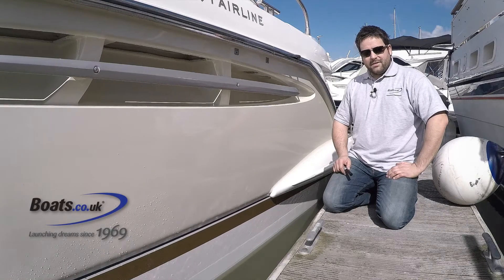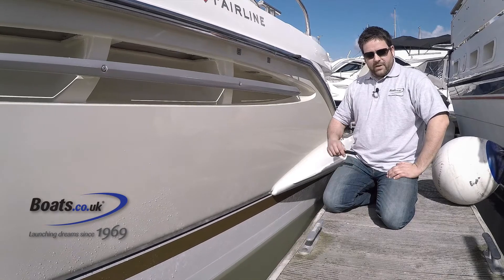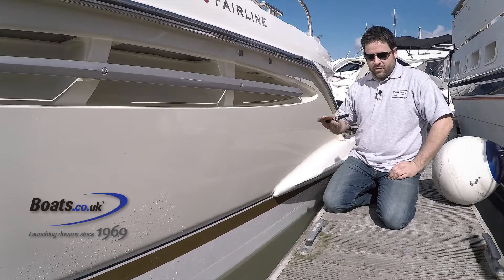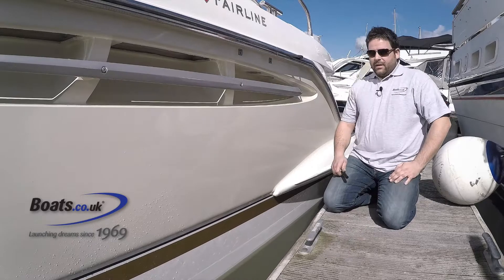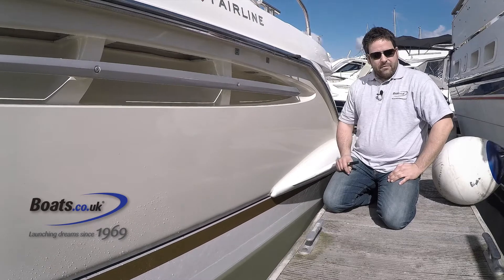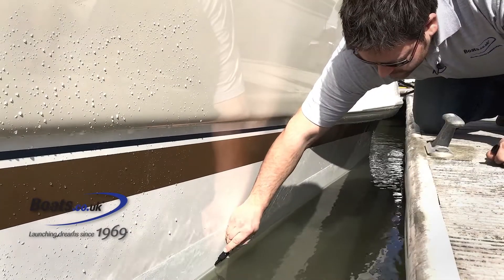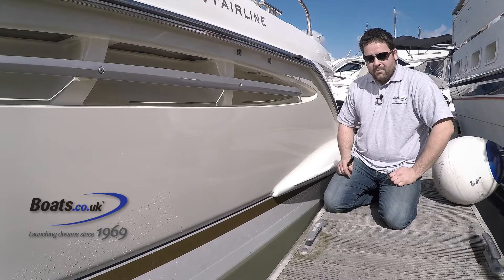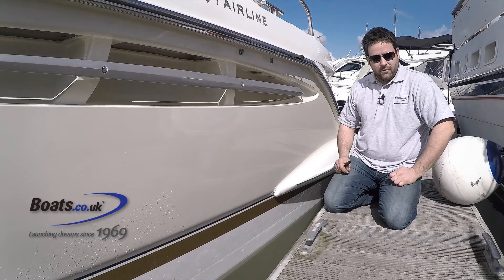Where is the exact waterline on my boat?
The only accurate way to determine a boats water line is to load the boat with an average payload and put it afloat.